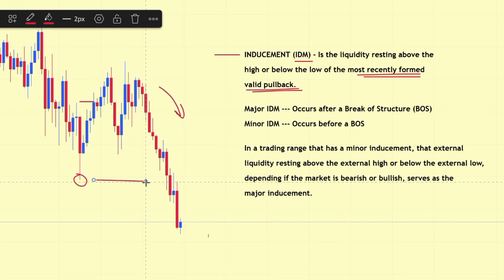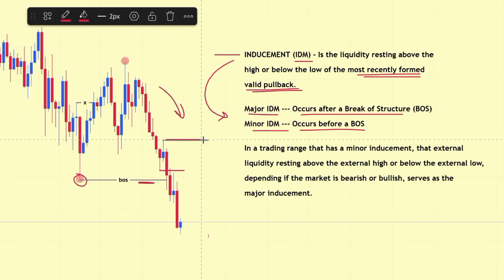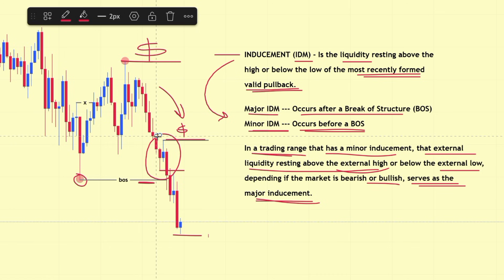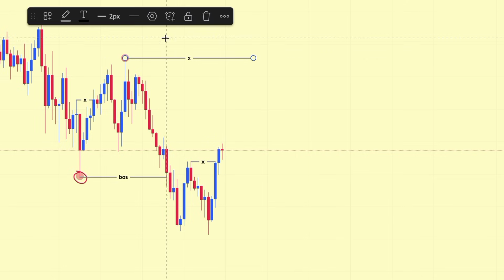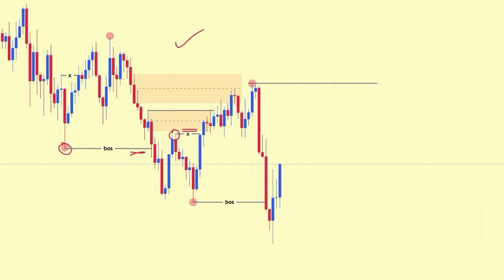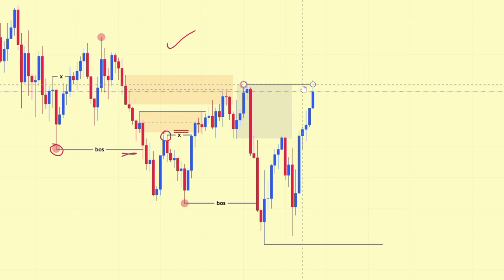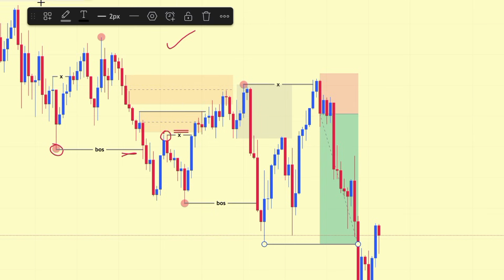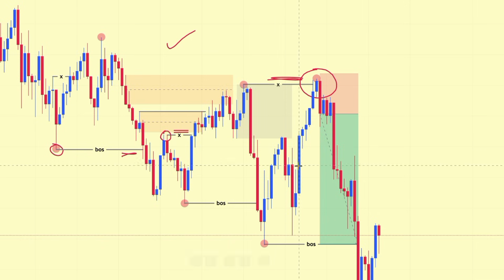Part 3 | All about Inducements (IDM)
Inducements (IDM) are responsible for trapping traders before the real move begins.
This video explains how to identify inducements within market structure using True SMC.